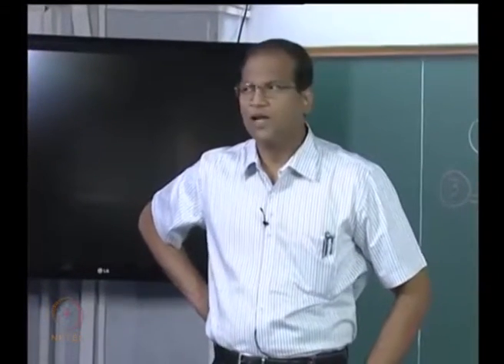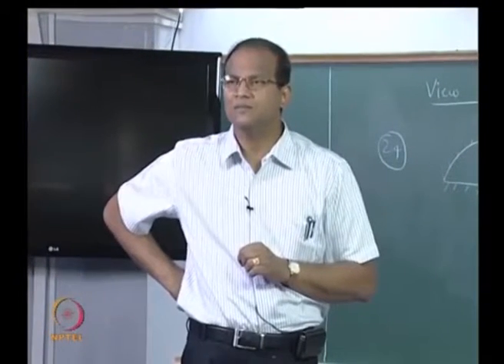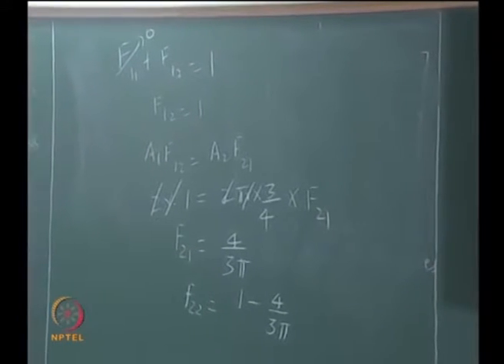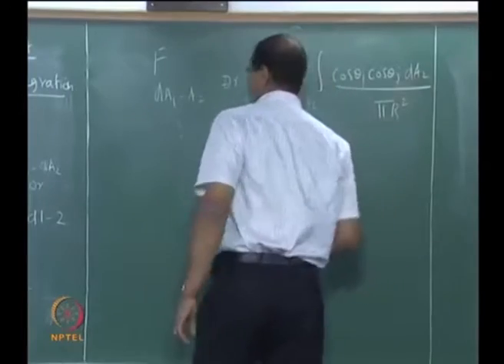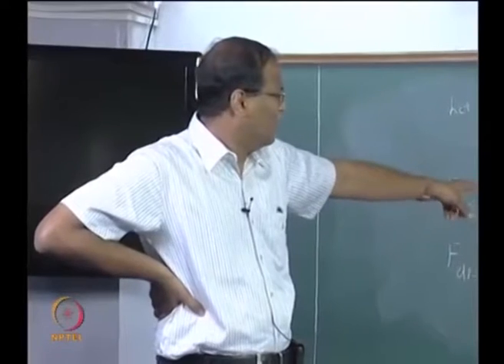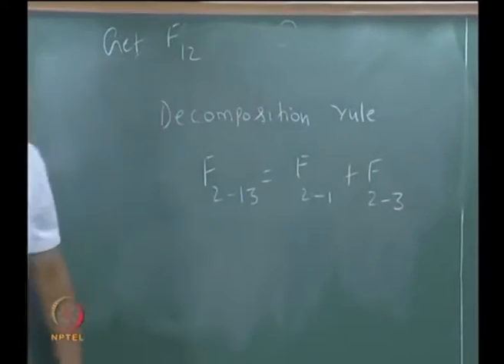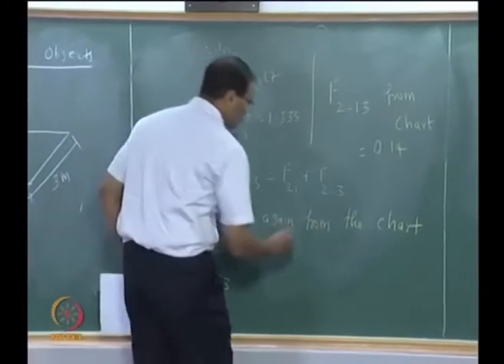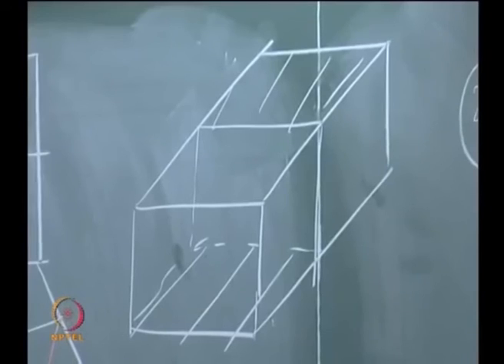View factor contd...